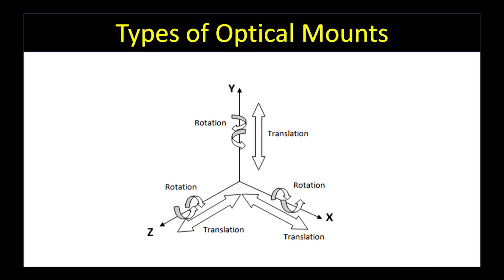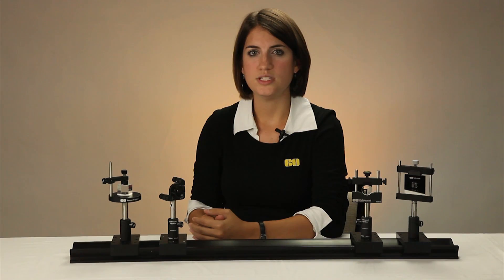Important Concepts for Selecting Optical Component Mounts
Edmund Optics offers a variety of kinematic, bar-type, translating, ring, and modular mounting components. Before selecting which optical mount is best for your application, it is important to consider the types of adjustment required, how finely the adjustment must be made, and the total adjustment range needed. Katie Schwertz, Design Engineer, reviews degrees of freedom, tips for precision alignment, and a host of other important concepts for optical component mounts.